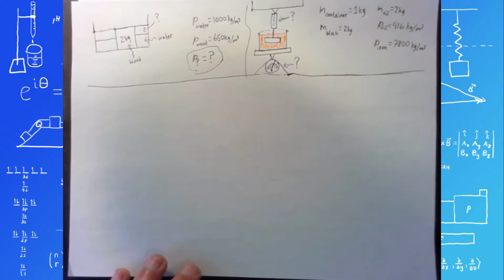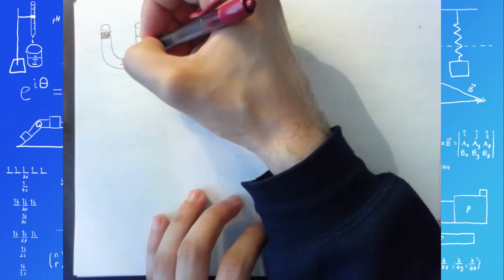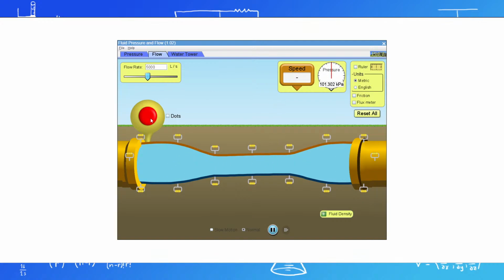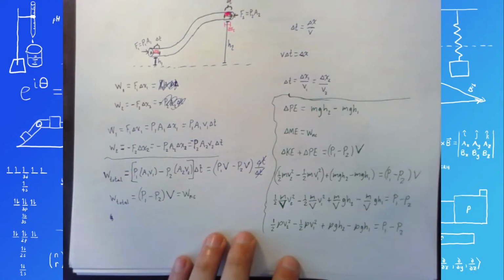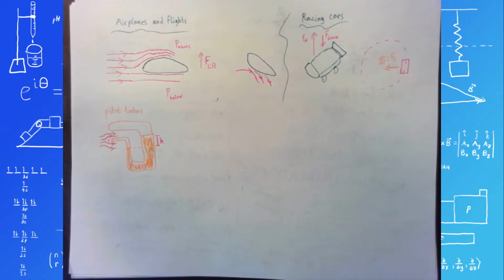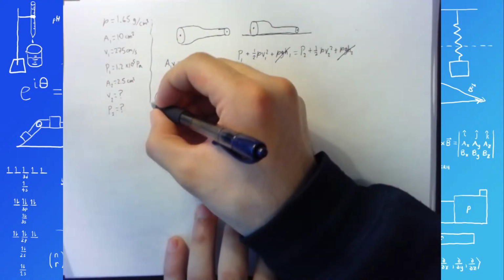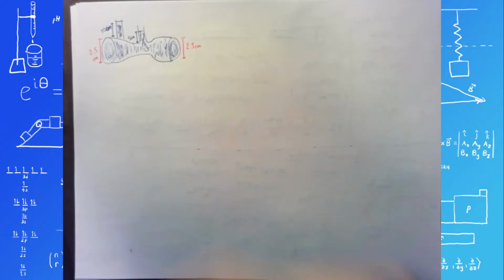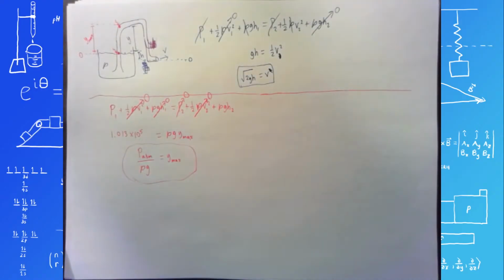AP Physics 1 (Part 32: Fluid Dynamics) | Office Hours with Al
This session was used to cover a few topics involving fluids in motion. We discussed flow rate and the equation of continuity, Bernoulli's Principle, and applications such as lift and down force. The rest of our time was spent covering example problems for these topics.

|Chapters|
0:00 Plans for the Day
4:34 Homework Problems from Last Time
30:01 Revisiting Pascal's Principle
41:50 Two More Properties of Ideal Fluids
47:15 Flow Rate and the Continuity Equation
1:07:20 Bernoulli's Principle and Bernoulli's Equation
1:32:59 Torricelli's Theorem
1:41:55 Applications to Bernoulli's Principle (Lift, Down Force, Pitot Tubes, Atomizers, and Keels)
2:09:59 Example: Mass Flow Rate of Blood in an Aorta
2:17:49 Example: A Liquid Flowing into a Narrower Pipe
2:29:52 Example: Inhaling Air
2:32:06 Example: Water Spilling from a Tank
2:48:58 FAILED Example: Finding the Diameter of the Constriction in a Venturi Tube
3:08:53 Example: Drawing Liquid with a Siphon
3:21:45 Final Comments